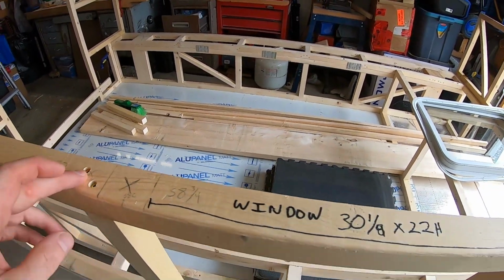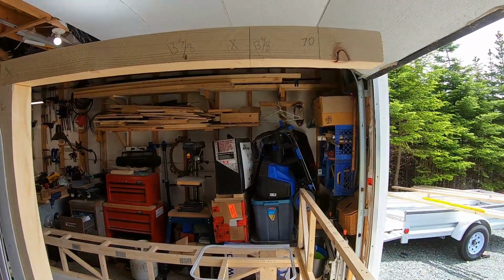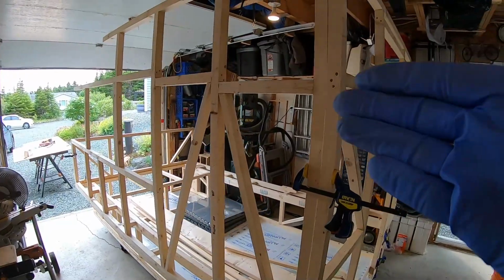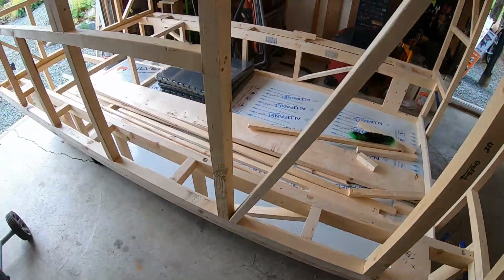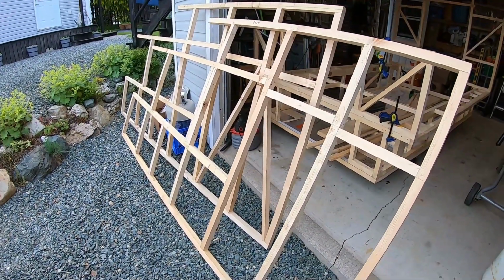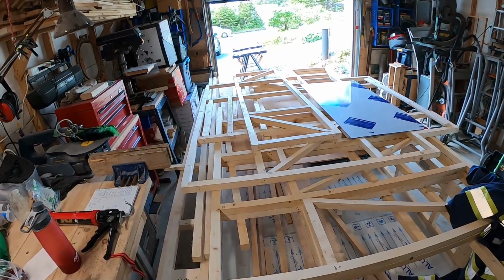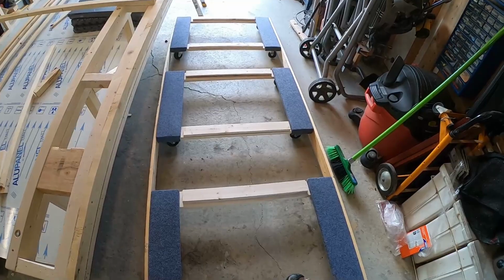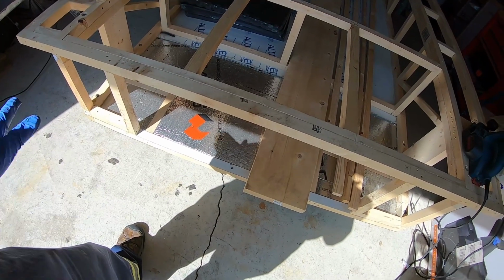Building a Full Height Teardrop Camper Pod with Bathroom - Day 10 & 11: Sides and Dolly Mod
I get the two side walls mostly completed and modify the dolly system.

Building a Lightweight Teardrop Camper Pod with Bathroom
DIY Teardrop Camper Build - Tiny Full Height Camper With Bathroom
We're building a prototype healthier lightweight solar teardrop camper pod that can slide into a trailer with eco-friendly, low-voc, waterproof materials.  Constructed without plywood using non-toxic adhesives and solid surfaces for my wife who has chemical sensitivities.

This is a Channel for personal enjoyment.  I'm not an expert in any field.  The content provided on this channel, and in any links, are not intended and should not be construed as professional advice.  If the viewer or any other person has any concerns, he or she should consult with a professional.  All DIY projects are purely “at your own risk”.  As with any DIY project, unfamiliarity with the tools and process can be dangerous.  The creator of this channel will not be held responsible for any injury due to the misuse or misunderstanding of any DIY project.  Posts should be construed as theoretical advice only.  Product reviews are for personal enjoyment.  My reviews are my own personal opinion of the product at the time of the review.  Any product claim, statistic, quote or other representation about a product or service should be verified with the manufacturer, provider or party in question.